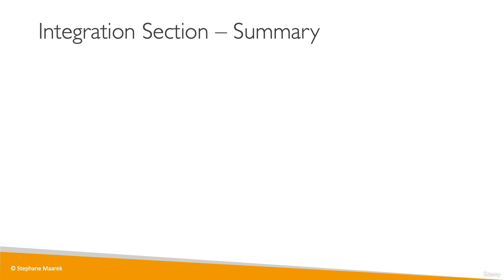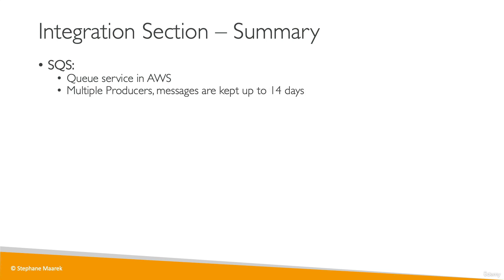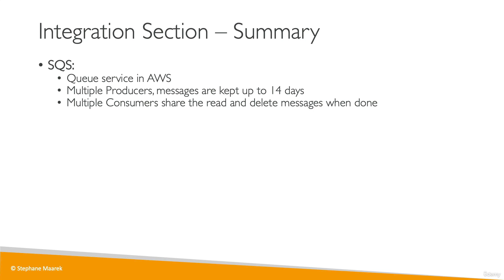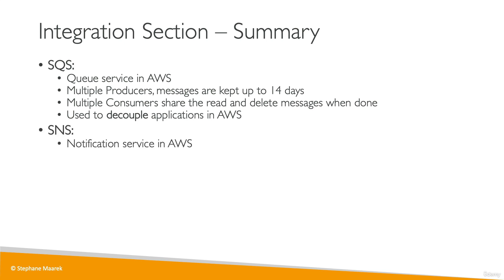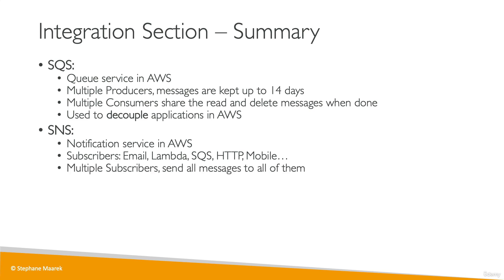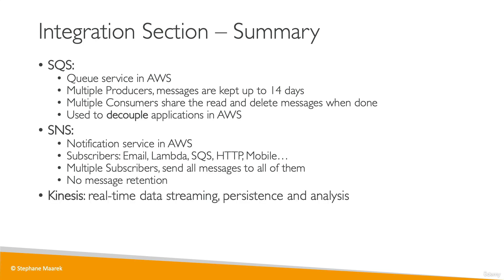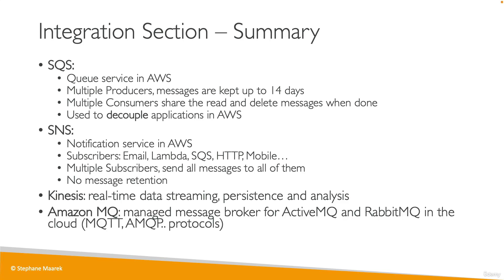Ultimate AWS Certified Cloud Practitioner-2023 - Cloud Integrations Summary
Cloud Integrations Summary